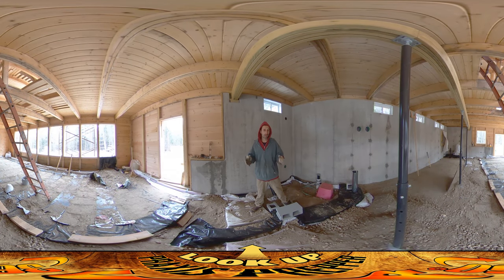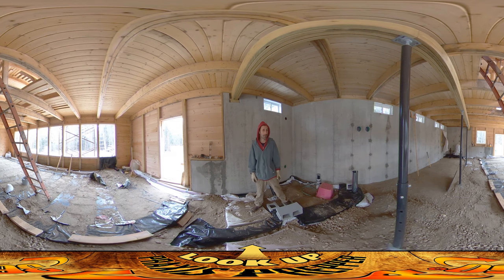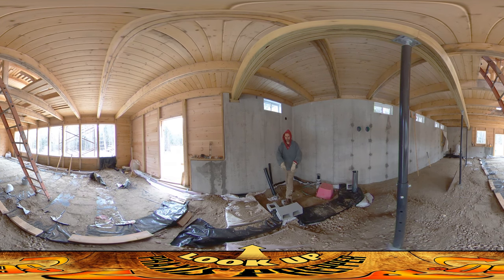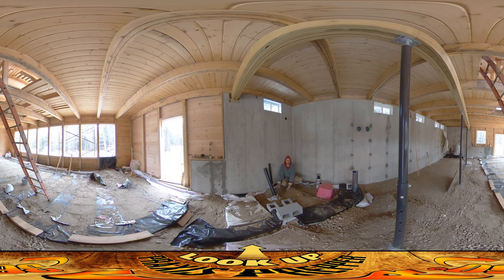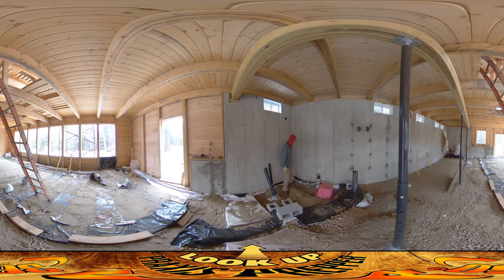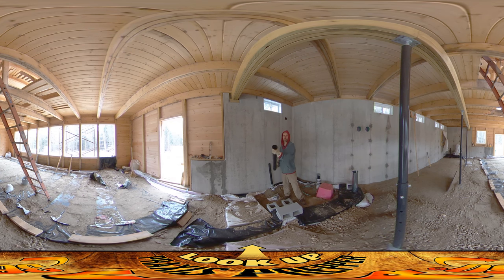Homestead Building - COLD BLAST! More Contractor Mistakes, Plumbing Issues